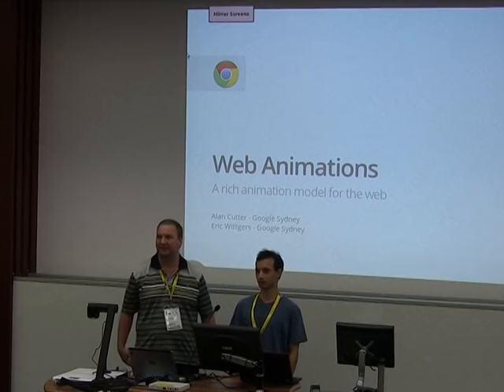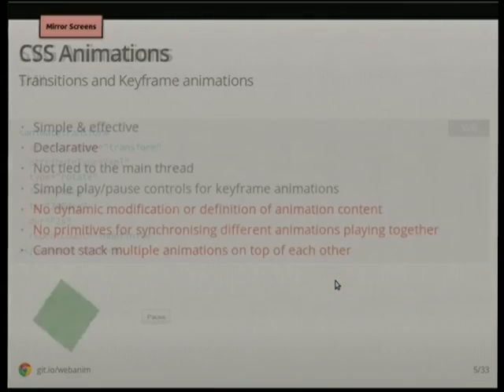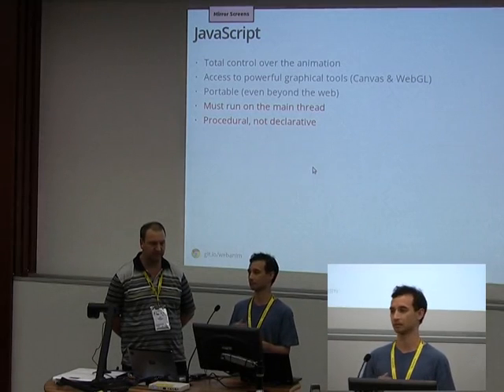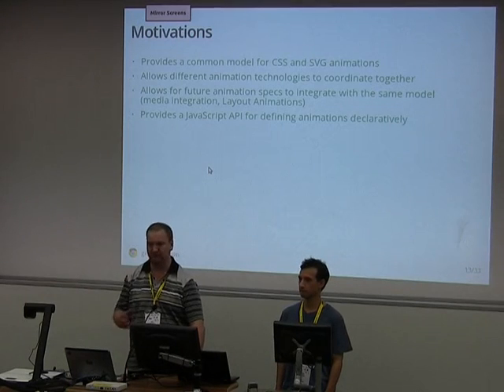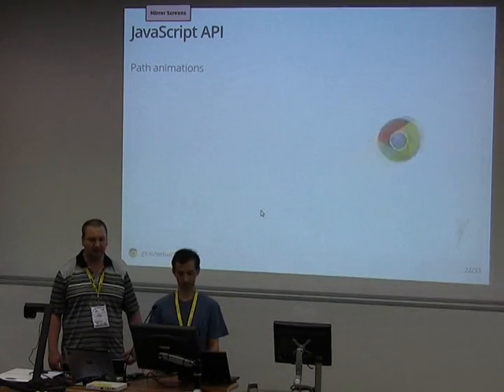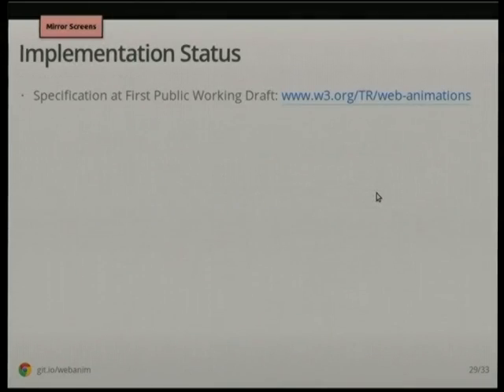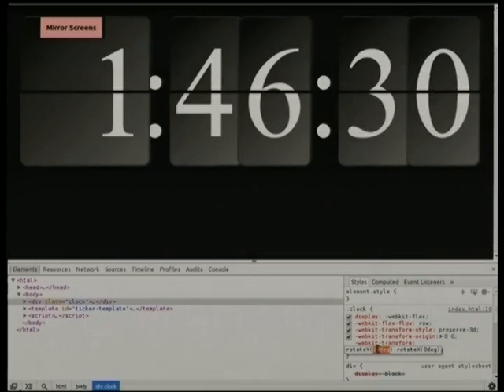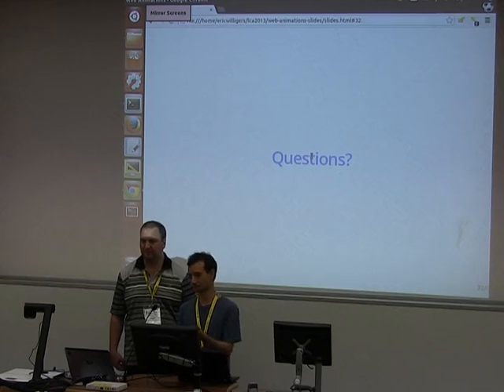[linux.conf.au 2014] Web Animations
Web Animations

Speaker: Eric Willigers and Alan Cutter

Web Animations is a new animation standard to unify the capabilities of existing web standards (CSS Animations, CSS Transitions and SVG Animations). It will provide a rich and powerful timing model and Javascript API for web developers and animations libraries to support sophisticated and interactive animations on the web platform.